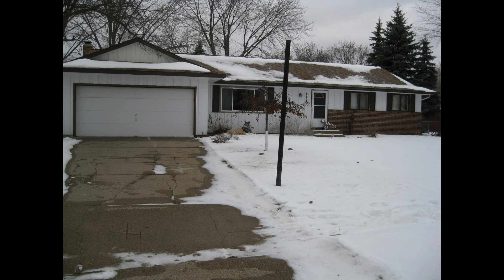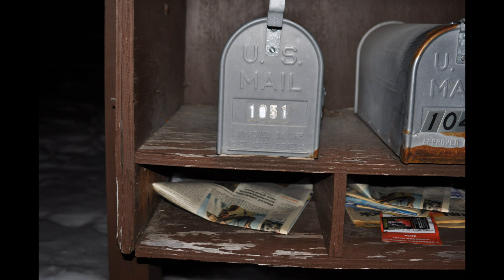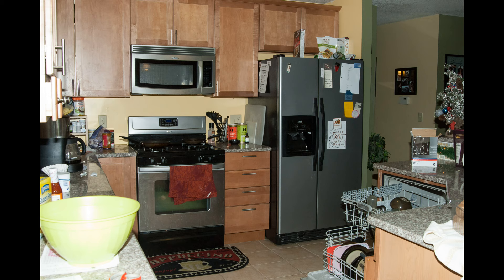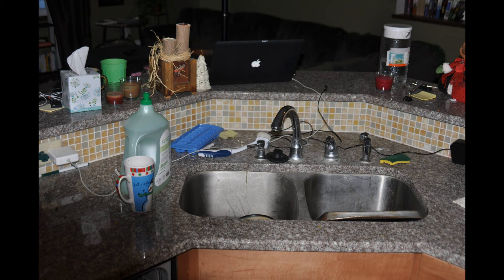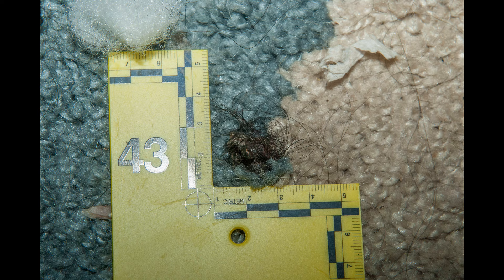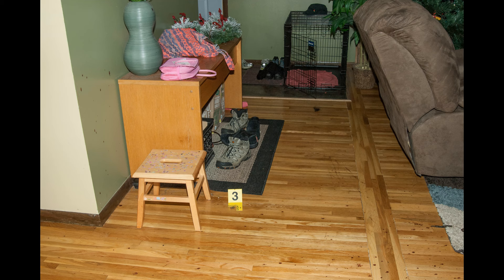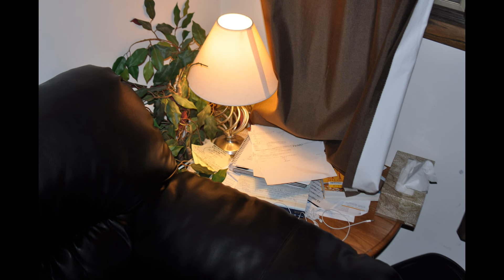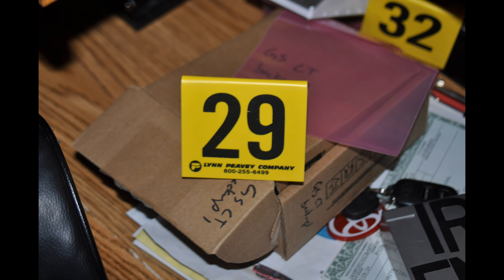All Crime Scene Photos (Commentary) (Gray Stage #99)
A combination of all the AVPD & BCA crime scene images received thus far. With commentary.

If you want answers, ask questions.